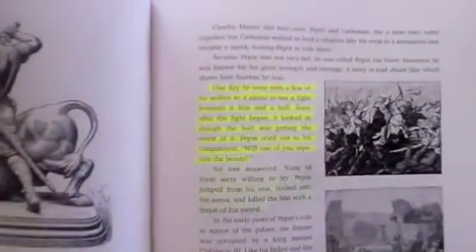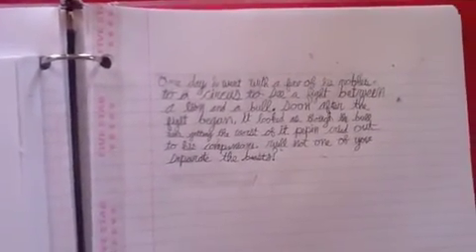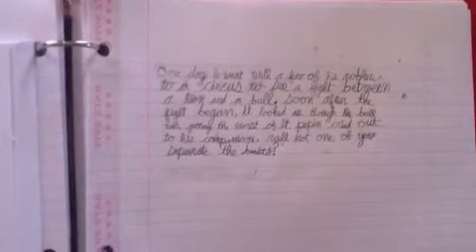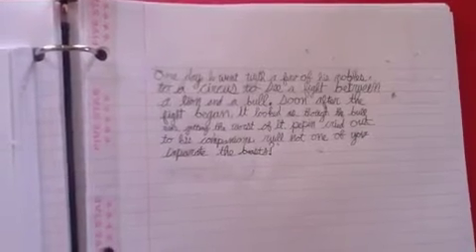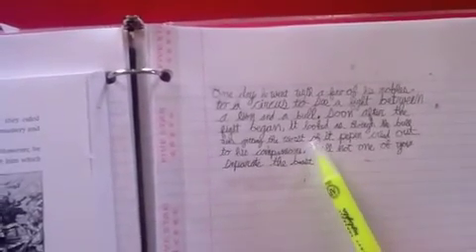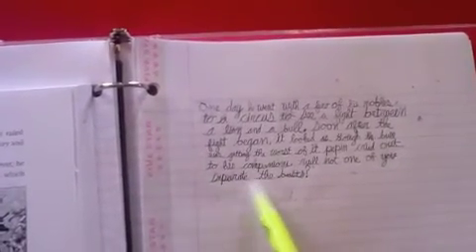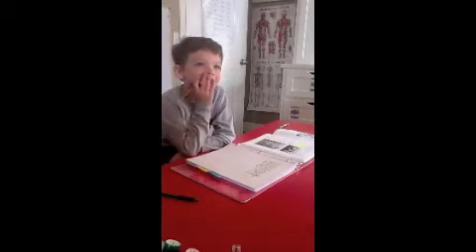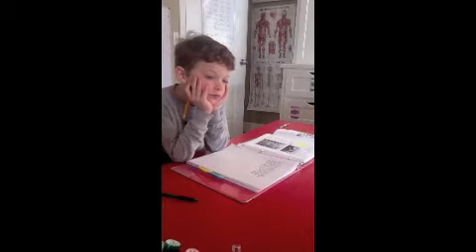Studied Dictation Tutorial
This is a tutorial on how we do Charlotte Mason style studied dictation in our homeschool.  We are new at this and I would love for others to post how they accomplish this productive yet somewhat elusive activity.  Please let me know if you have a tutorial you would share! I also welcome any questions :)